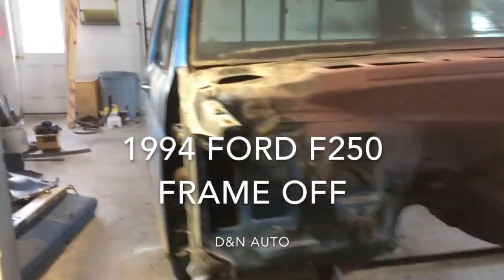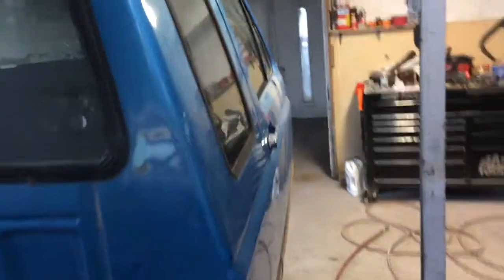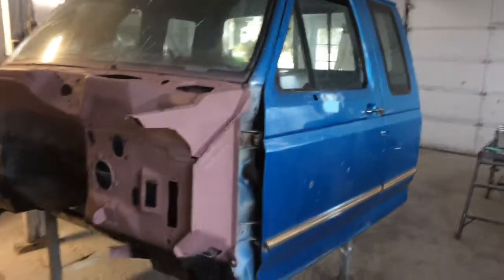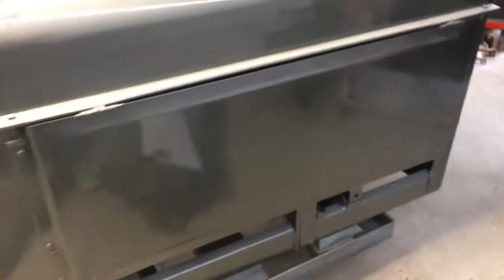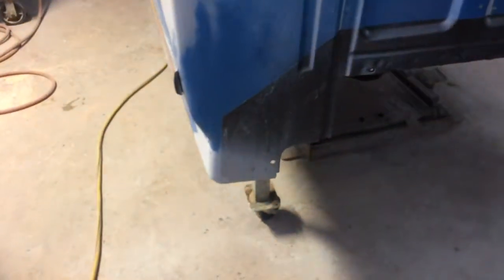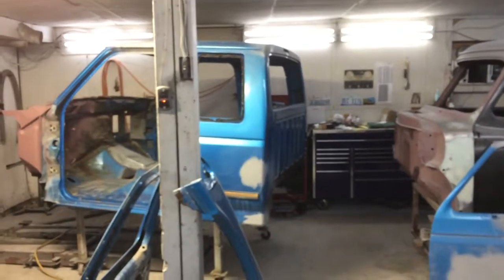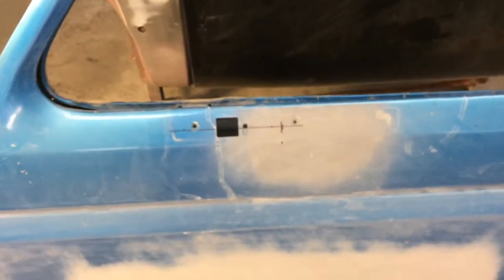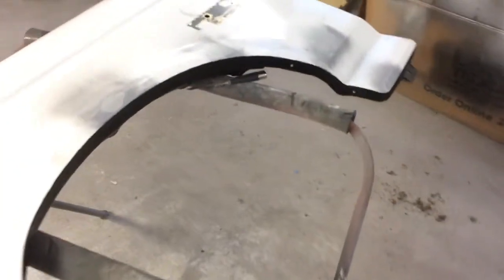1994 F250 frame off restoration cab undercoating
1994 Ford F250 7.3 IDI Turbo frame off restoration. All new rust free Ford parts from Arizona.